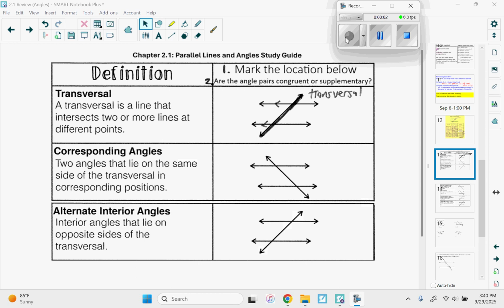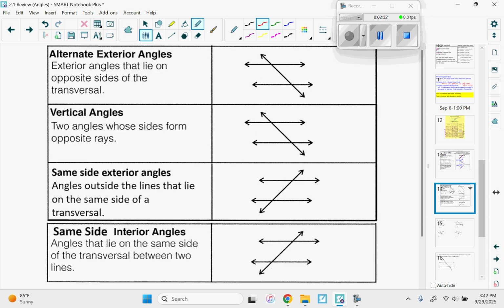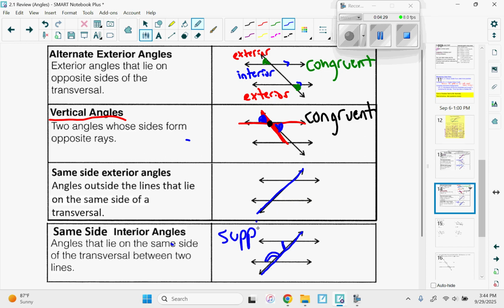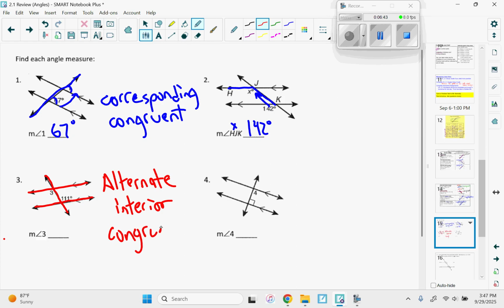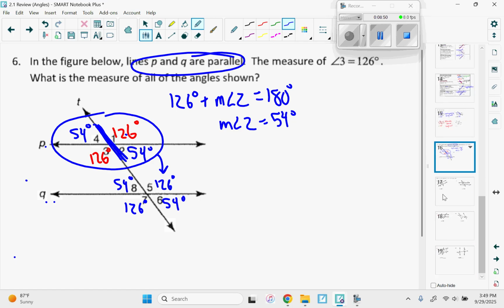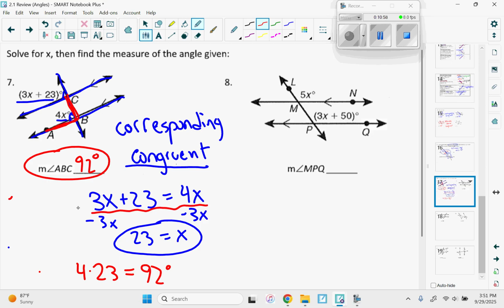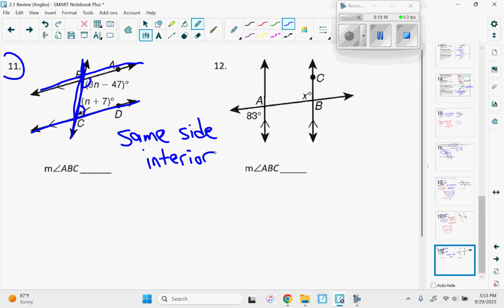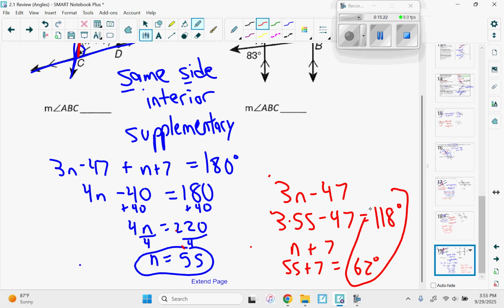Chapter 2.1 Study Guide Video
Parallel Lines and Angle Relationships